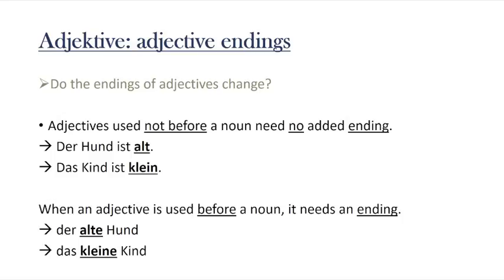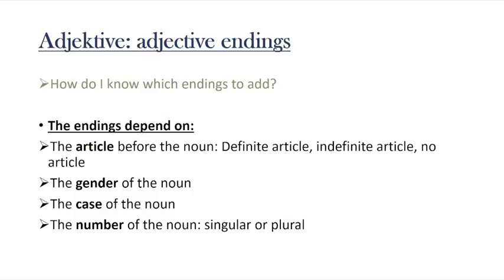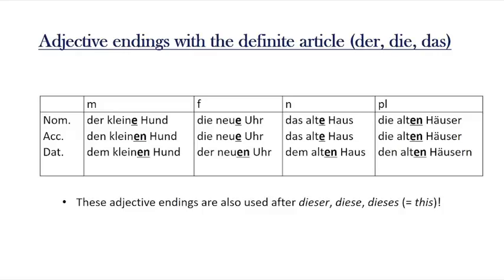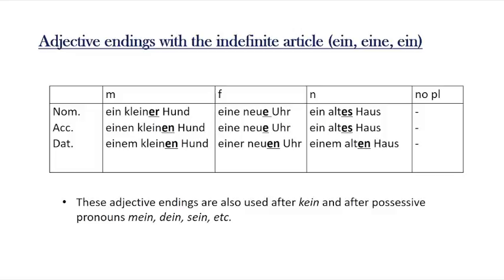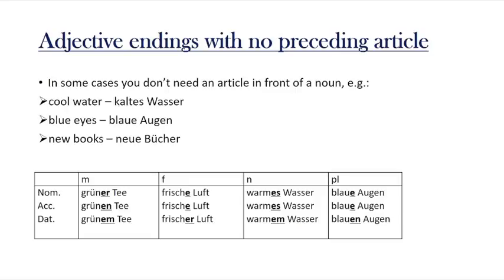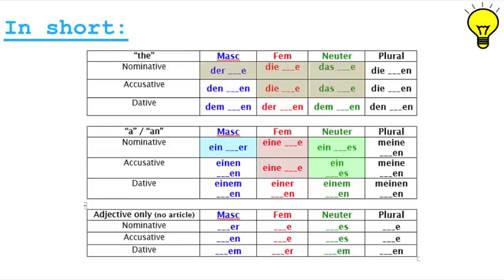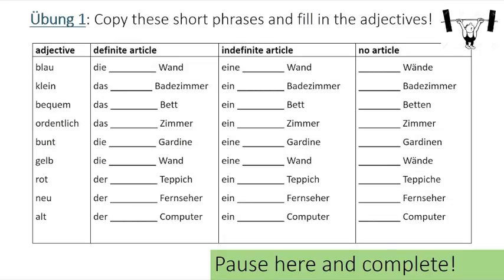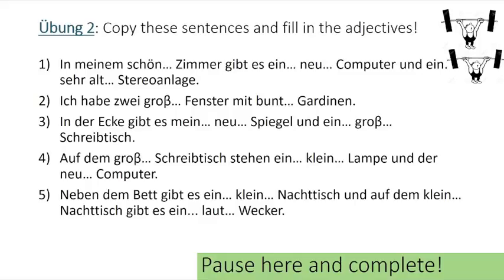Adjective Endings (GCSE)